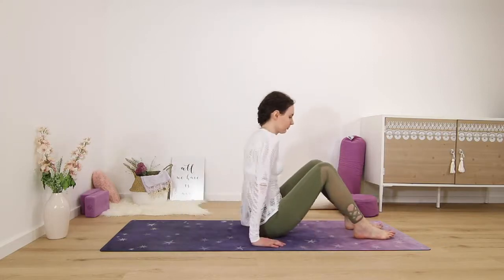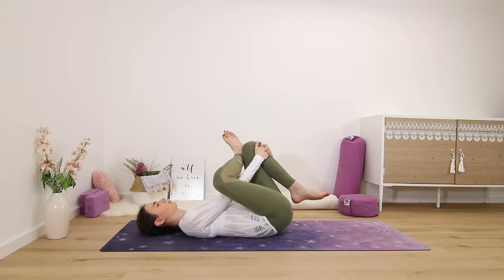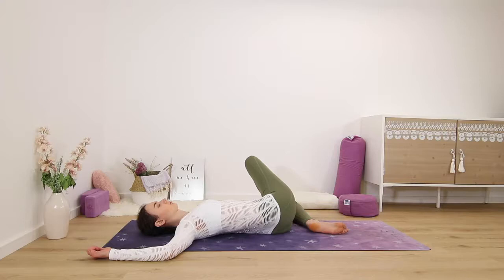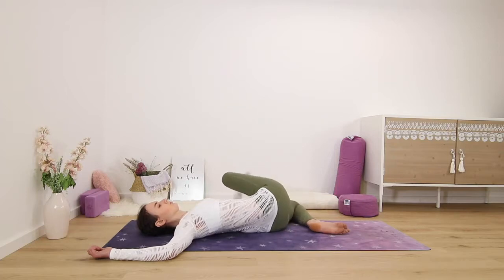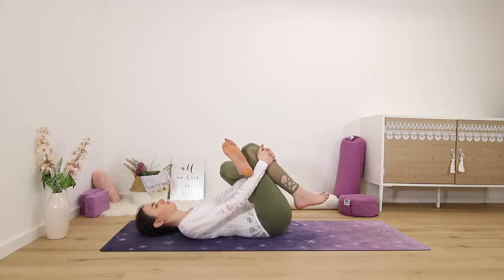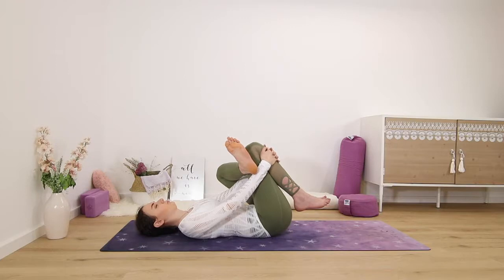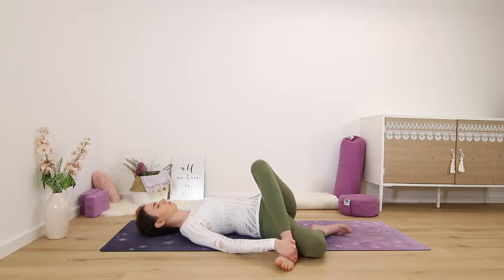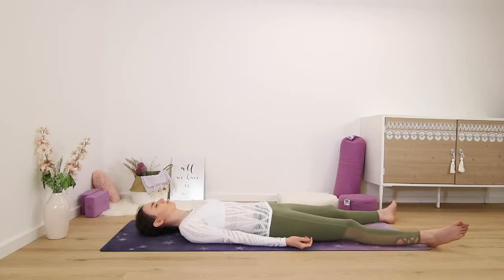Beginner Yin Yoga Stretches for Your Hips and Low Back - 20 min Yoga